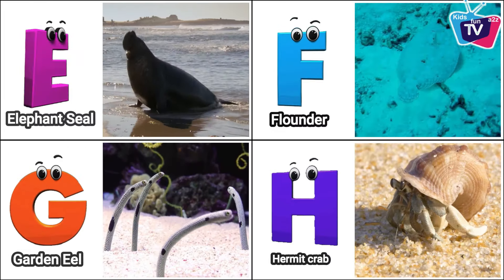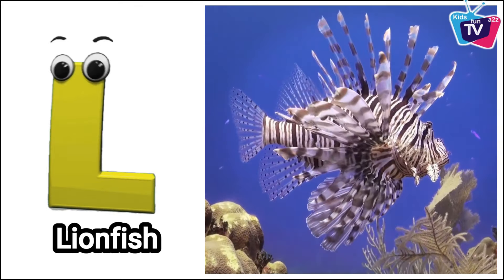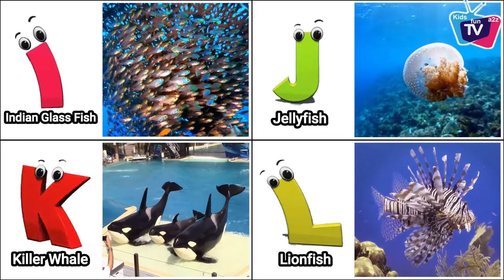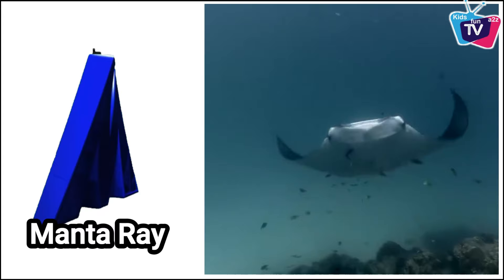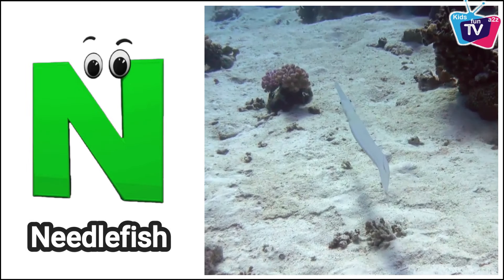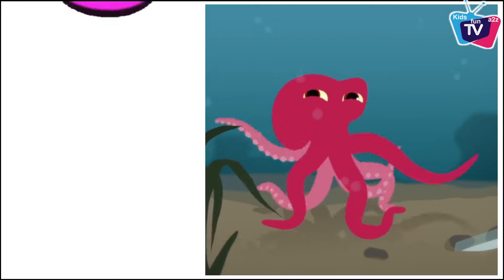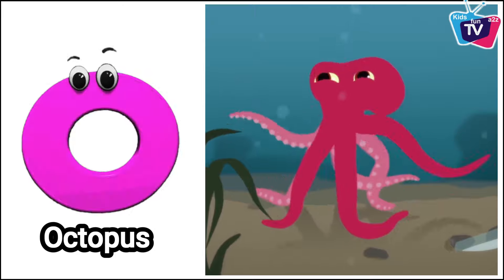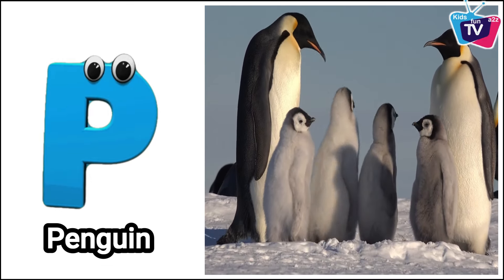sea Animals ABC Song, Phonics Song, abc song, abcd song, abc poem, Nursery Rhymes